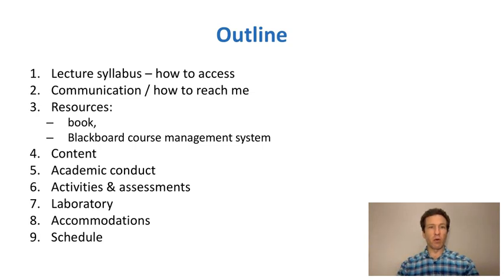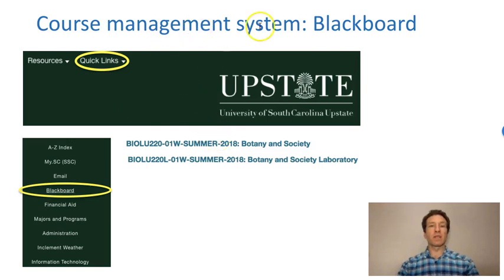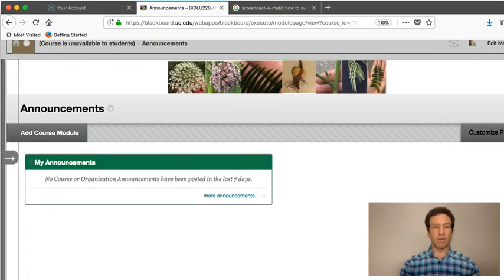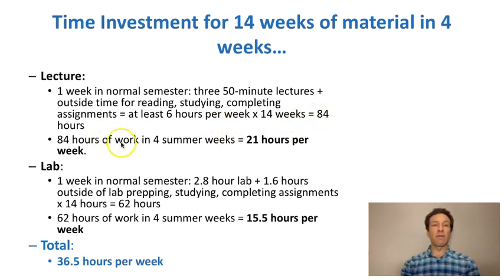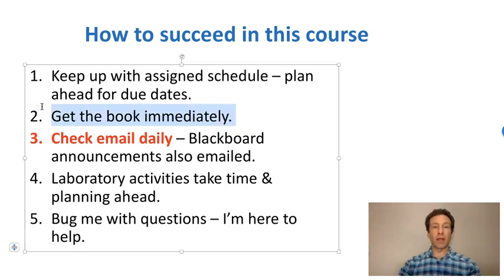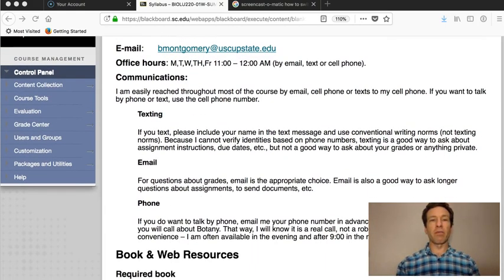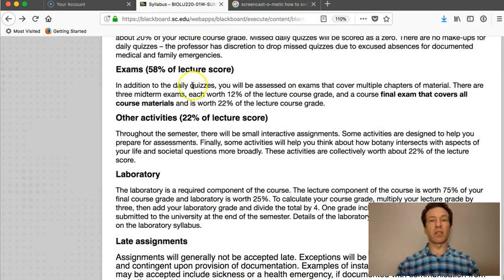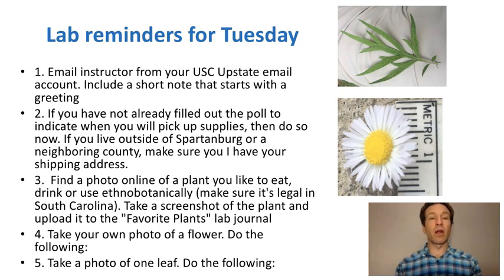BIO 220: Botany & Society Course Introduction Summer 2018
This video gives a 20-minute introduction to BIO 220 - Botany and Society.